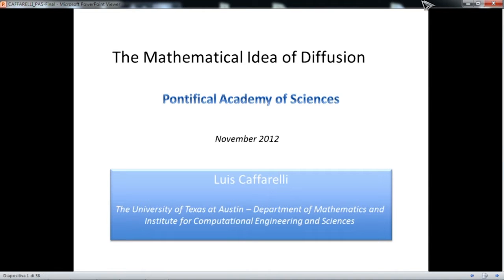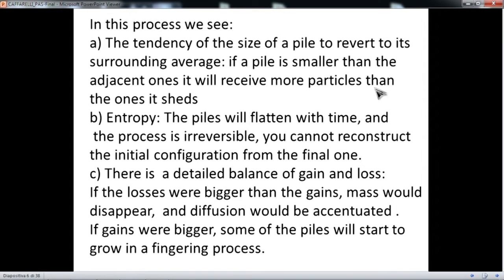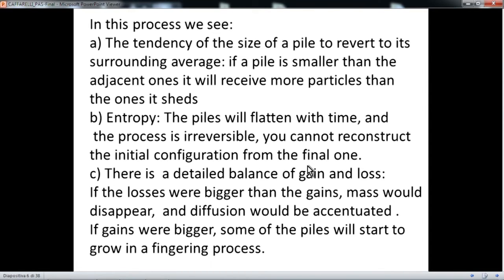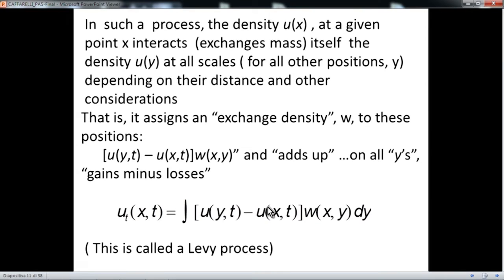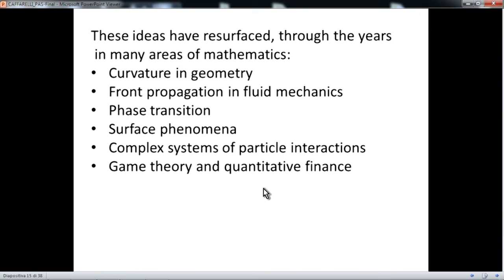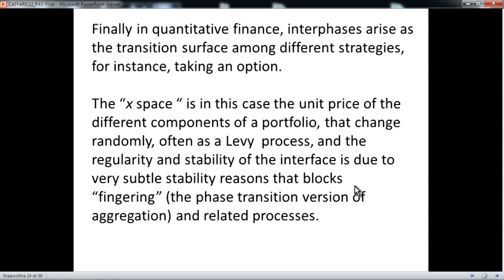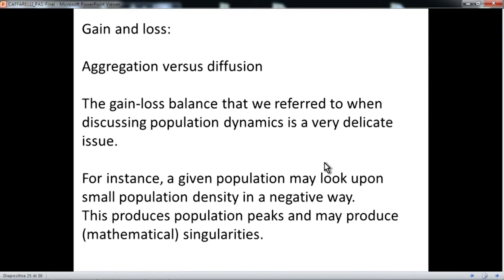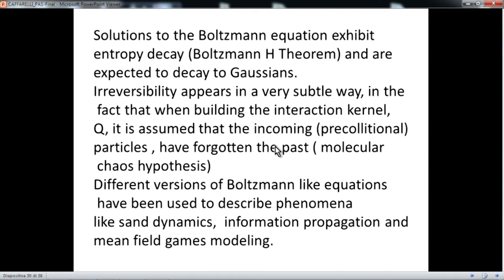17 Luis Ángel Caffarelli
Pontifical Academy of Sciences
Plenary Session on Complexity and Analogy in Science:
Theoretical, Methodological and Epistemological Aspects

5-7 November 2012 • Casina Pio IV

Session I
PHYSICS, ASTROPHYSICS AND MATHEMATICS

Recurrent Ideas in Mathematical Modelling
Luis A. Caffarelli